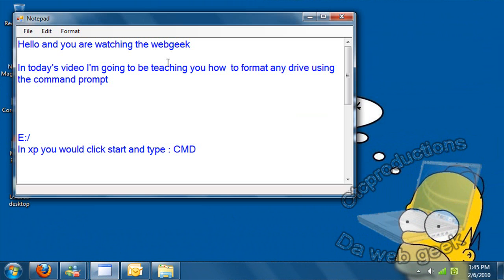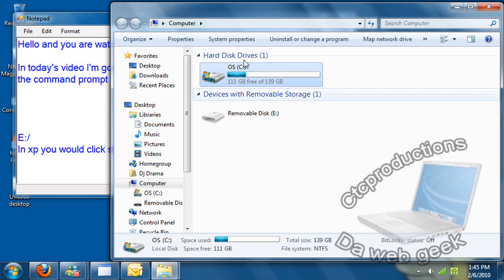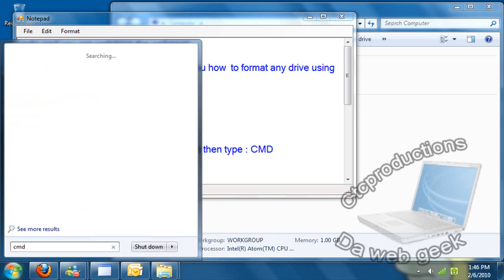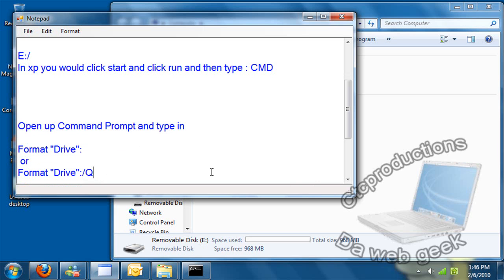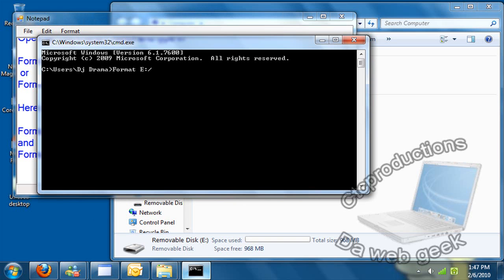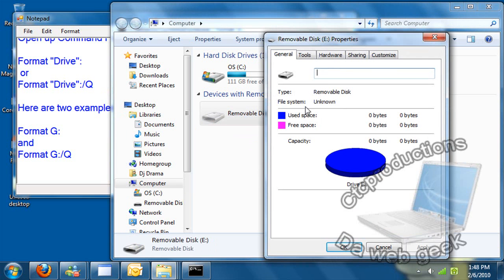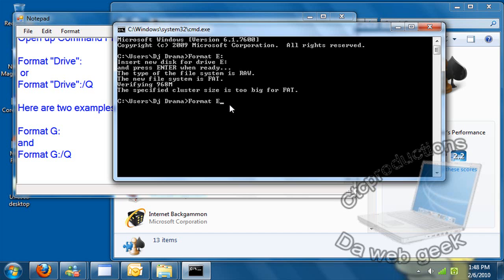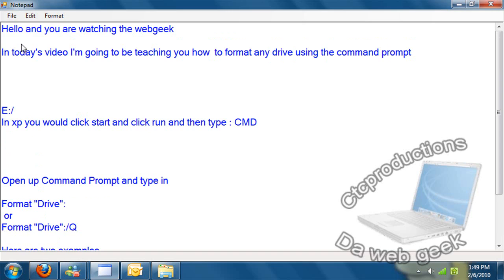How to format a flash drive or memory stick in cmd fast.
its real easy
Open up command prompt and type in

Format Driveletter:
so it would be like

Format C:
or
Format C:/Q